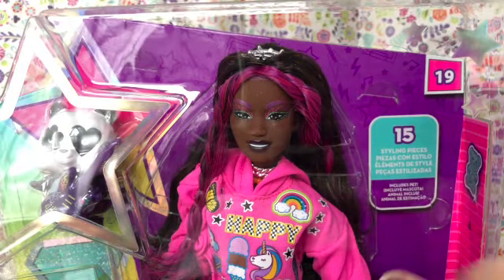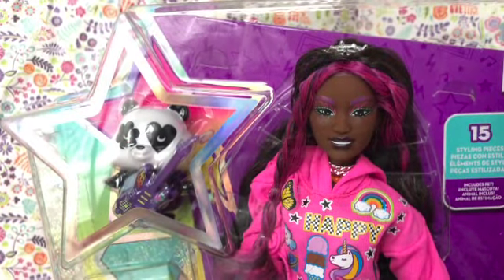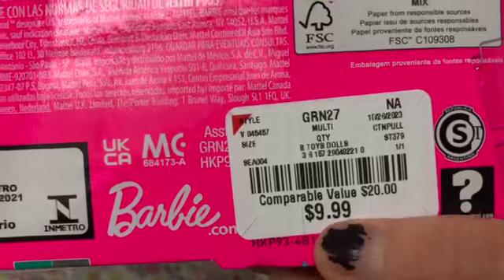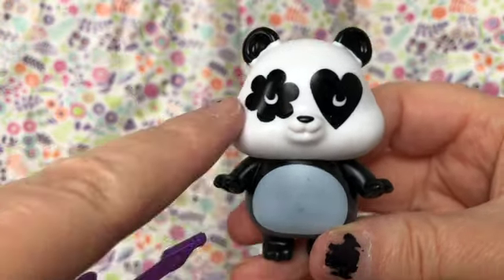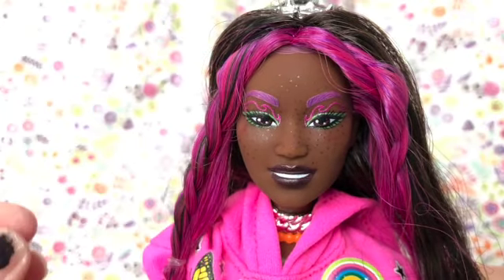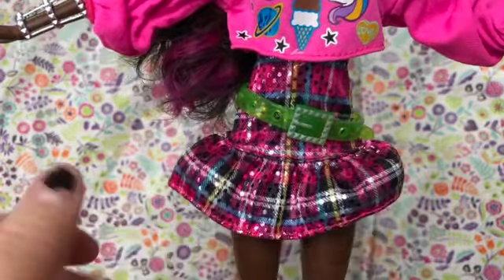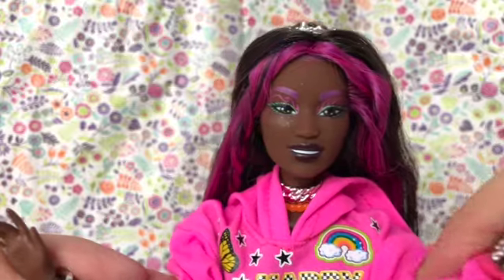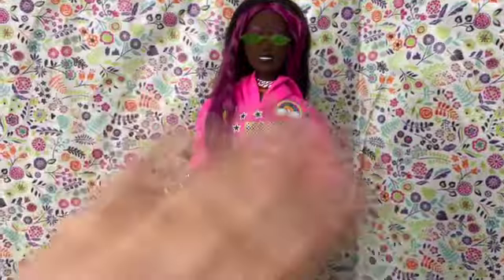Unboxing my first (and probably my only!) Barbie Extra doll - #19!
Unboxing January continues with today's doll - Barbie Extra #19! She is my first Barbie Extra doll, and will probably be my only Barbie Extra doll. Check out all of her cool accessories - especially her amazing boots! I still can't believe Mattel made these boots!!
My videos are made for the adult doll and toy collecting community and are not made for or directed at children.